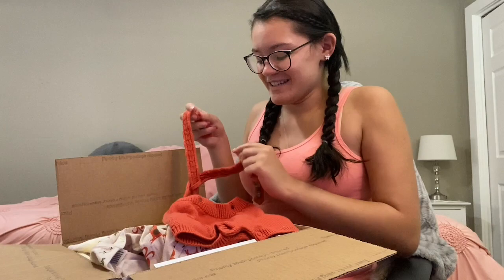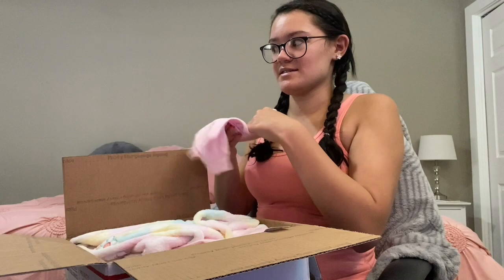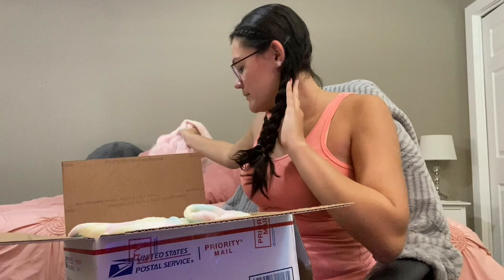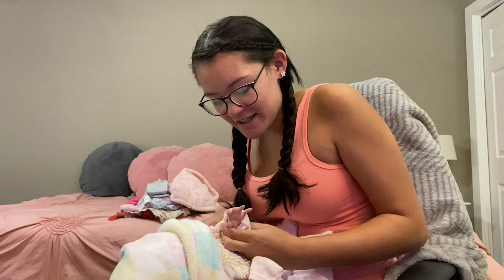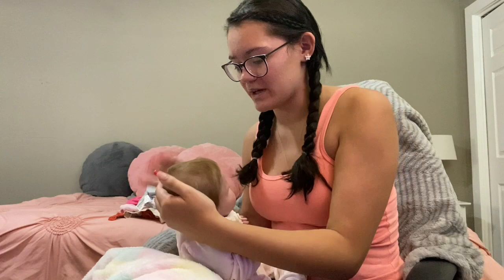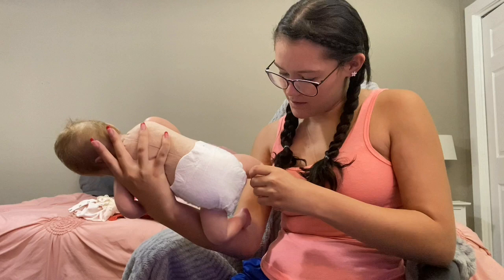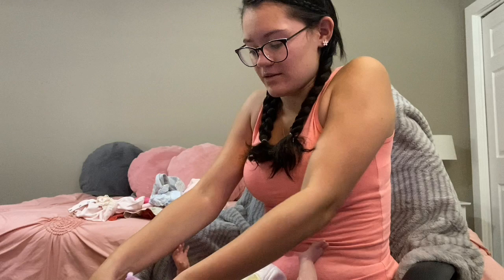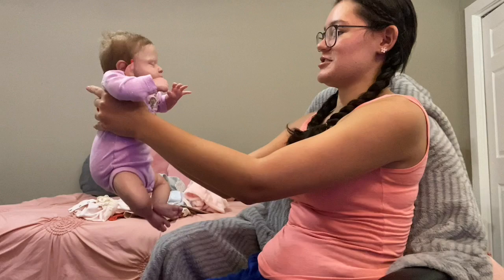Reborn Box Opening! Sold Out Prototype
SugarsReborns